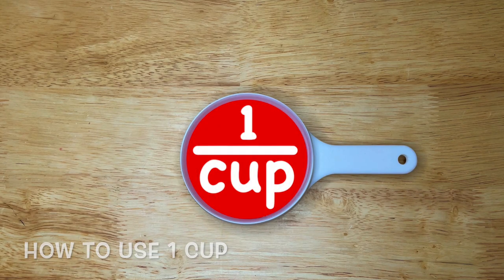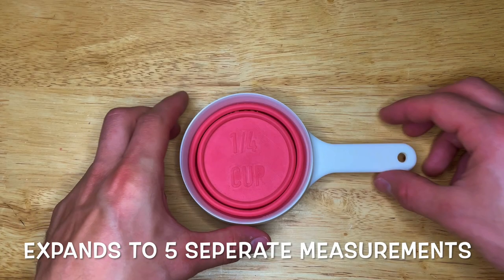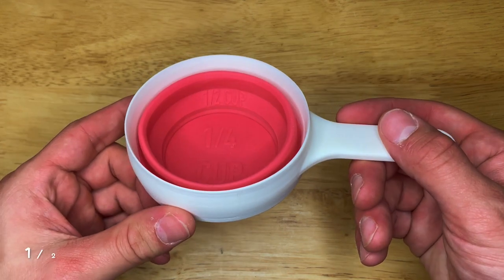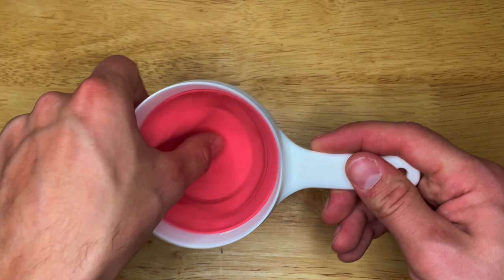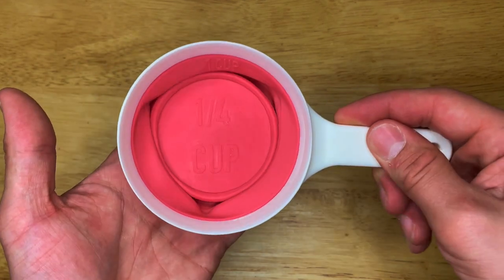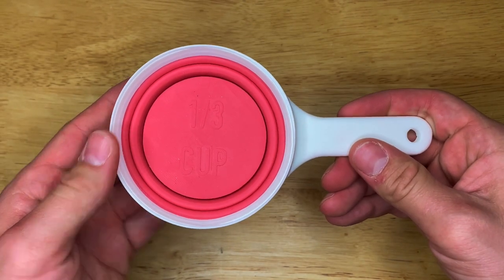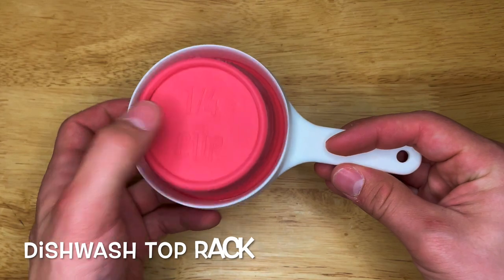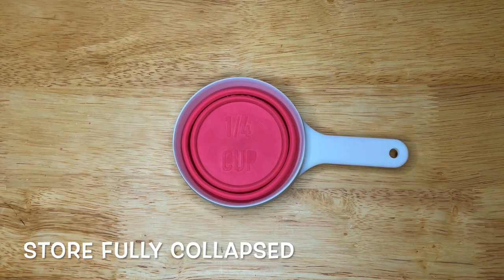How to use 1 cup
Measure every cup with 1 cup! 1 cup is a patent pending, one of a kind adjustable measuring cup. It lets you measure 1/2, 1/4, 2/3, 1/3, and 1 cup in just the one device. With the easy to use collapsible design, 1 cup is easy to store anywhere: apartment, camper, or in a packed kitchen drawer!